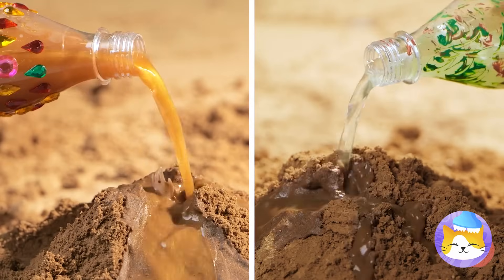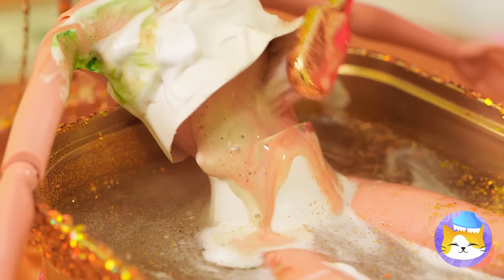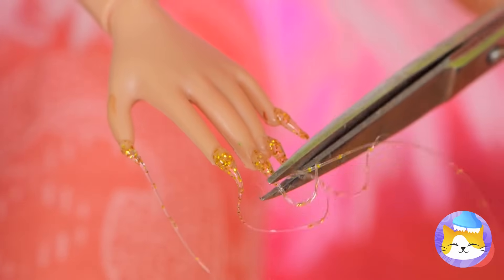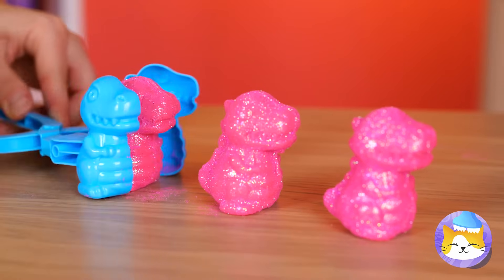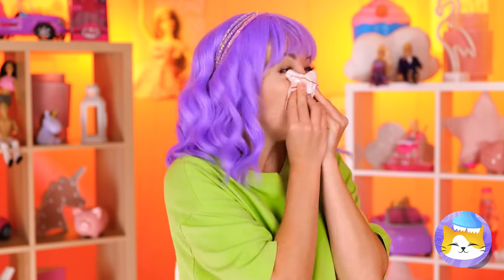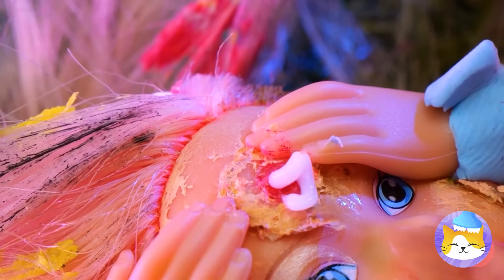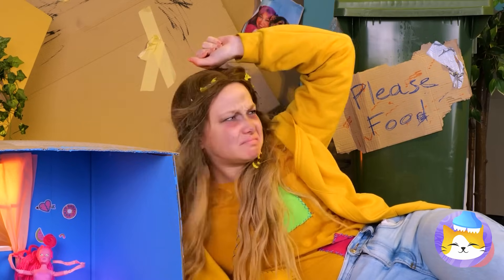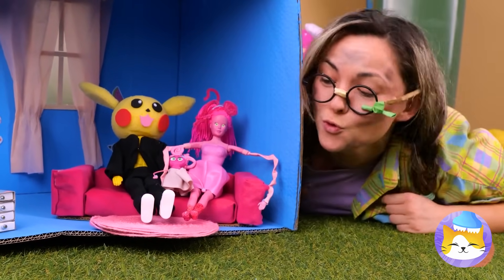Barbie Doll Makeover 🎀 *Poor Doll vs Rich Doll Crafts*